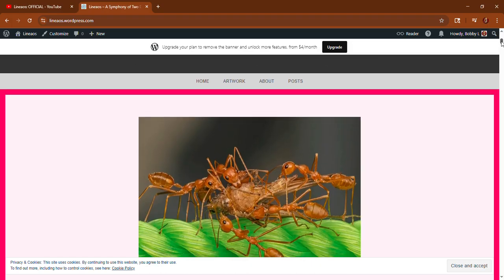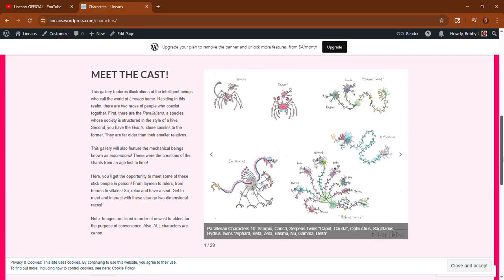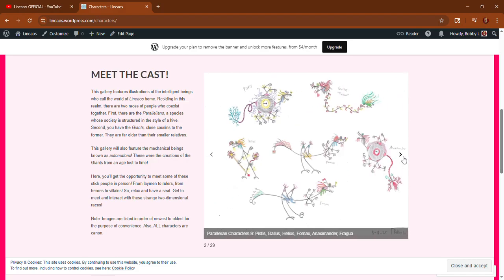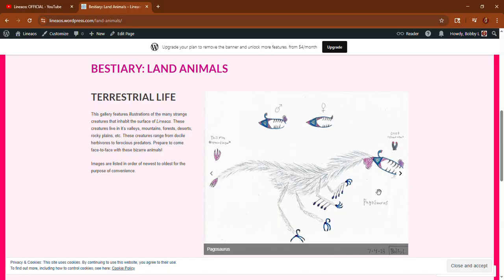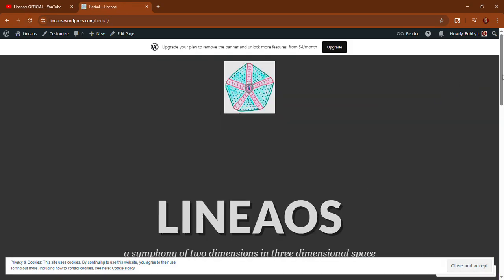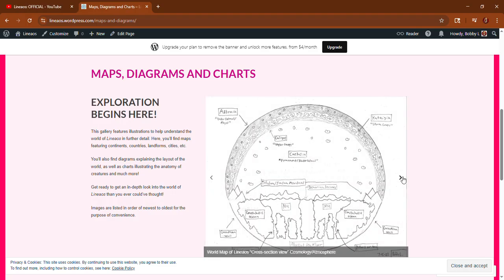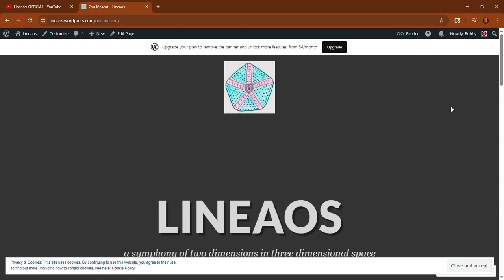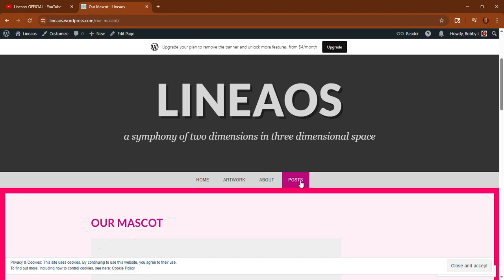Lineaos Website Tour: UPDATED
Hi guys, I'm back with another video!
Today, I'm going to give you guys a more updated tour of my website. The last time I did a tour was 10 months ago "a lot has changed since then". I would like to go over how to navigate my site and where to find my content.

Please consider sharing this with others to help my work come to fruition! It would really mean a lot to me.